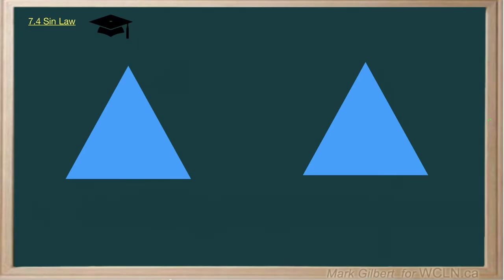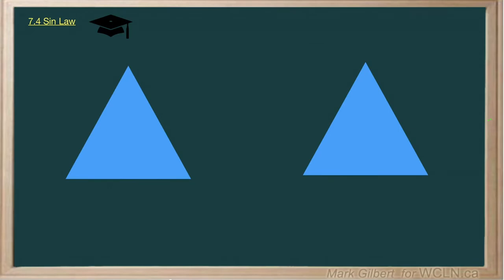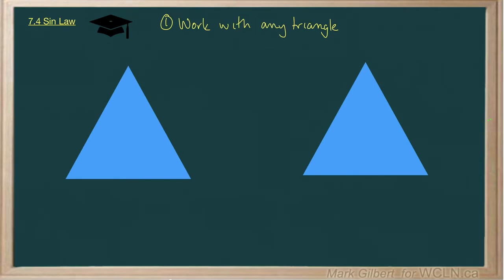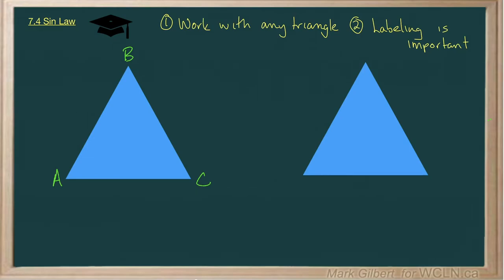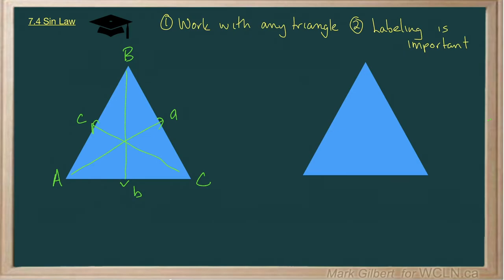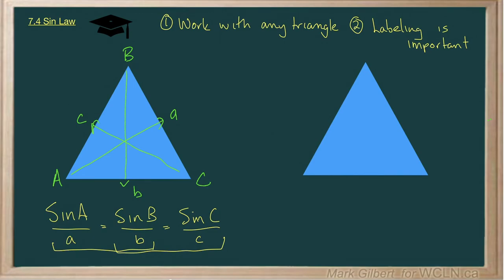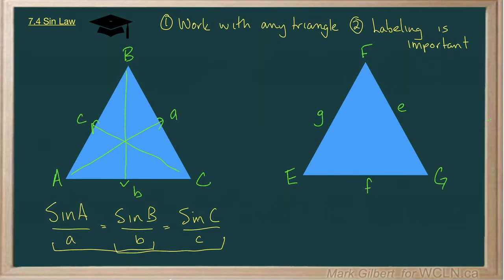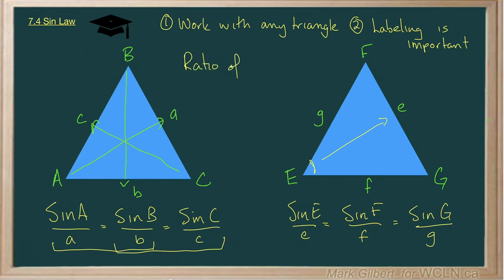WCLN - Sine Law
Introduction to the Sine Law